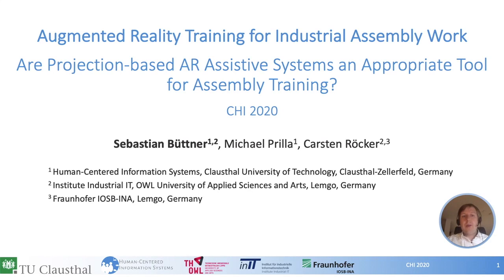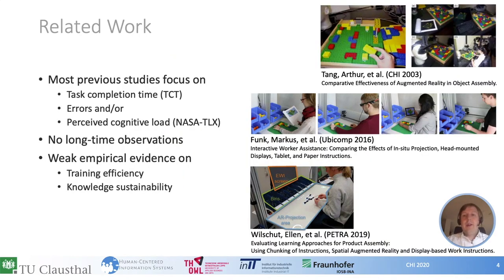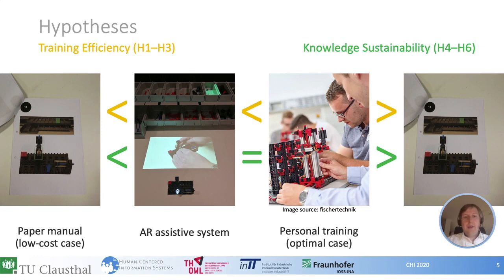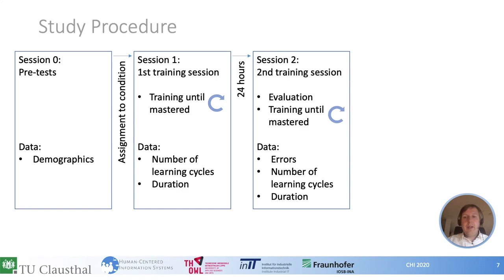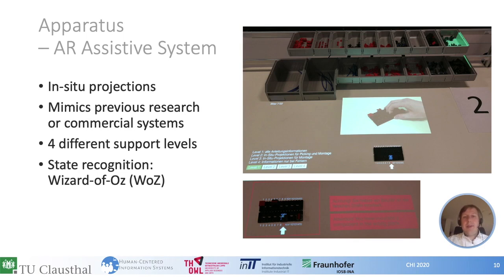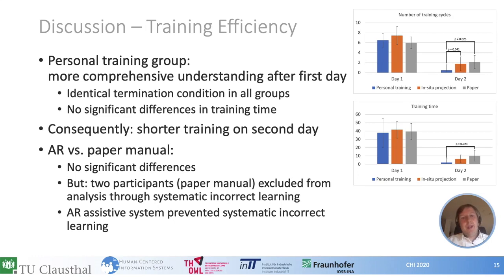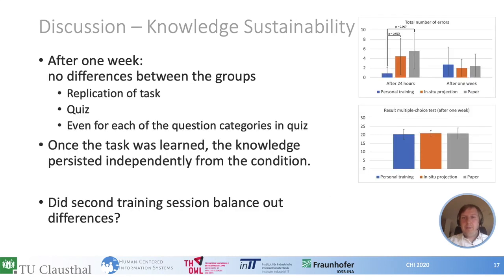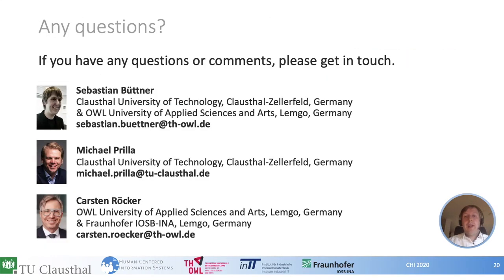Augmented Reality Training for Industrial Assembly Work - Are Projection-based AR Assistive ...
Augmented Reality Training for Industrial Assembly Work - Are Projection-based AR Assistive Systems an Appropriate Tool for Assembly Training?
Sebastian Büttner, Michael Prilla, Carsten Röcker

Session: Collaboration & learning in new realities

Abstract
Augmented Reality (AR) systems are on their way to industrial application, e.g. projection-based AR is used to enhance assembly work. Previous studies showed advantages of the systems in permanent-use scenarios, such as faster assembly times. In this paper, we investigate whether such systems are suitable for training purposes. Within an experiment, we observed the training with a projection-based AR system over multiple sessions and compared it with a personal training and a paper manual training. Our study shows that projection-based AR systems offer only small benefits in the training scenario. While a systematic mislearning of content is prevented through immediate feedback, our results show that the AR training does not reach the personal training in terms of speed and recall precision after 24 hours. Furthermore, we show that once an assembly task is properly trained, there are no differences in the long-term recall precision, regardless of the training method.